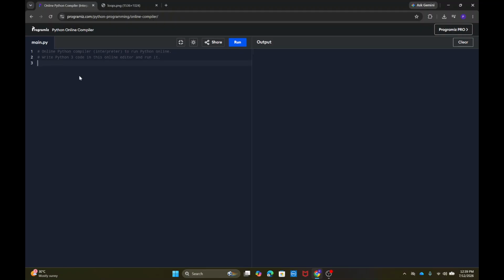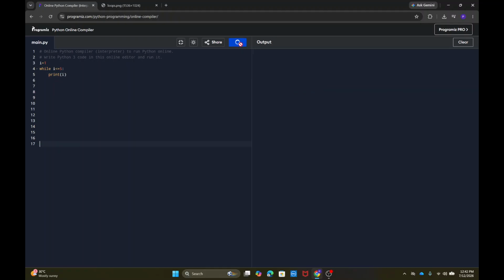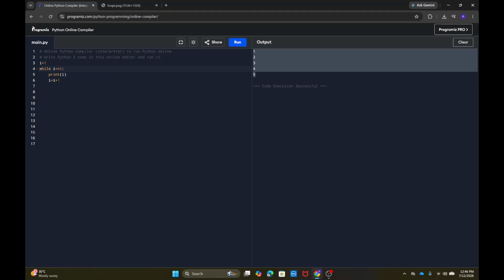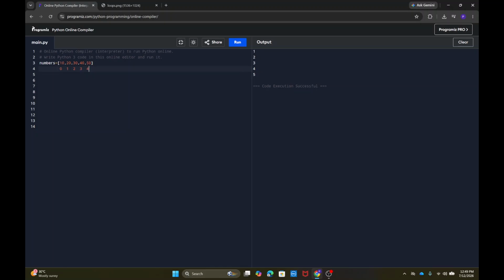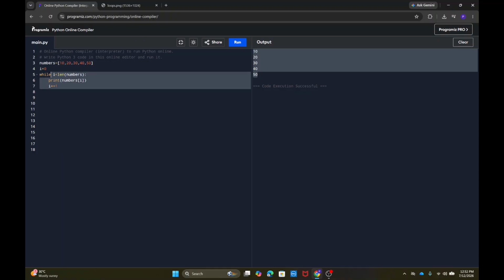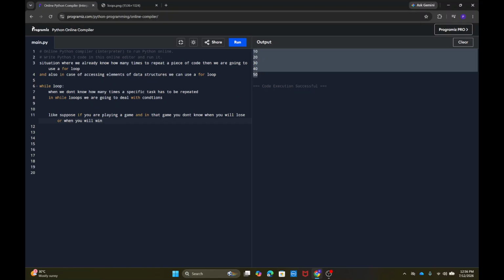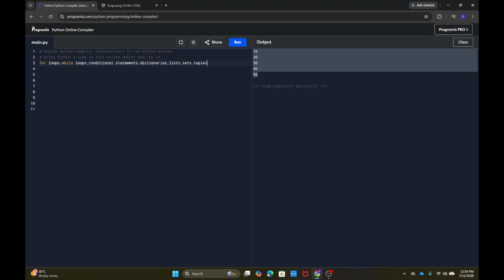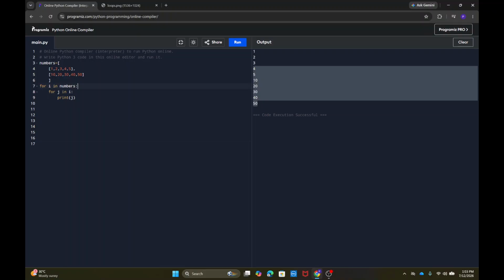Python While Loops Tutorial for Beginners (2026) | #13